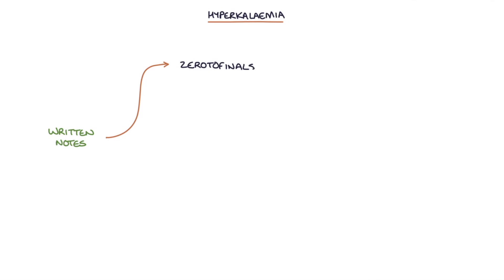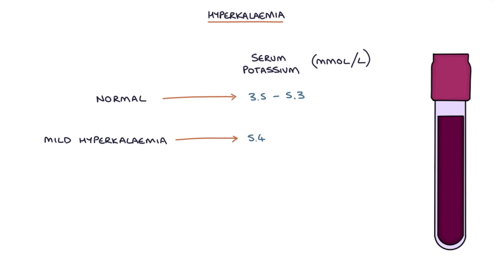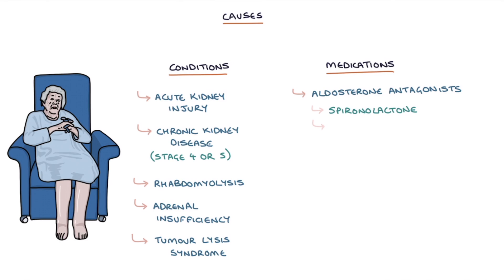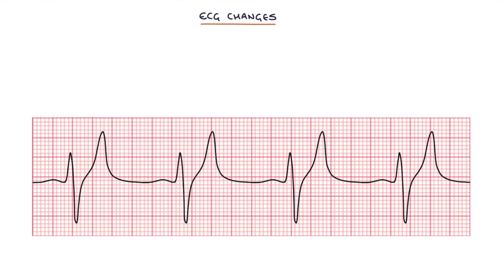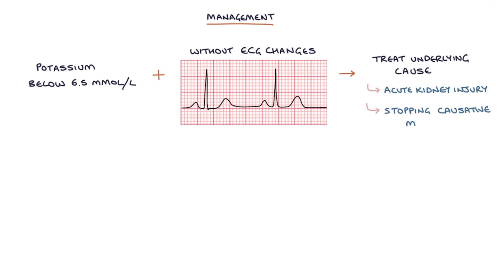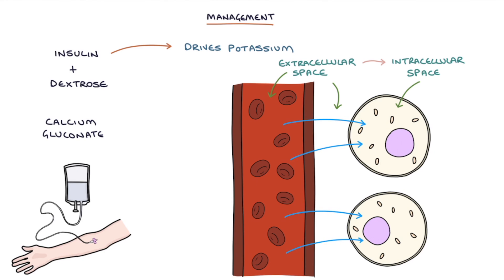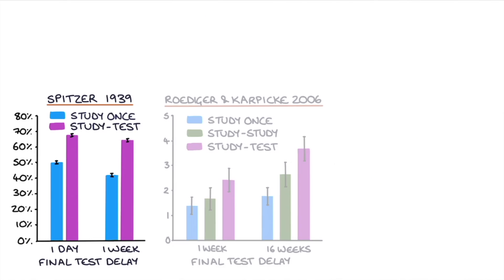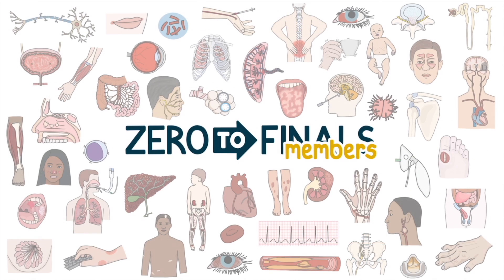Understanding Hyperkalaemia (High Potassium)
This video contains a visual explanation of hyperkalaemia, aimed at helping students of medicine and healthcare professionals prepare for exams.